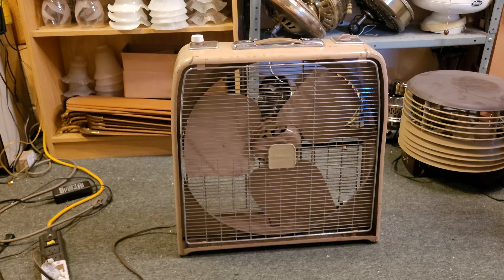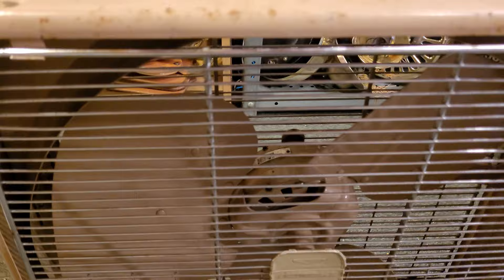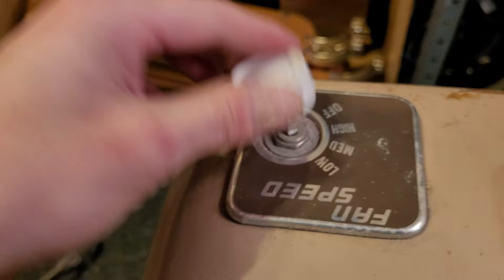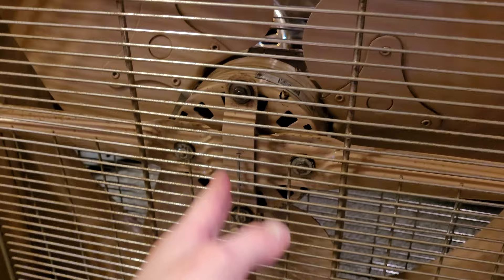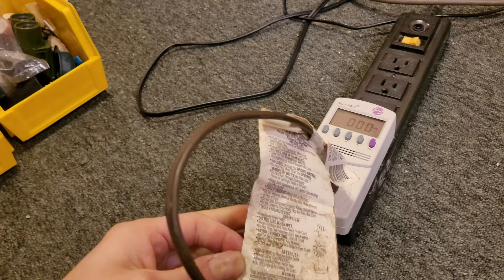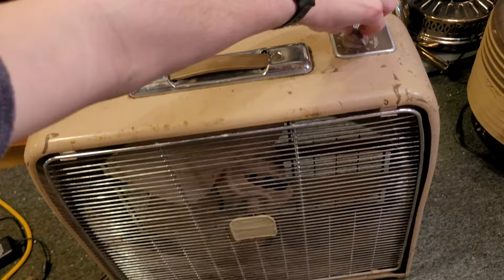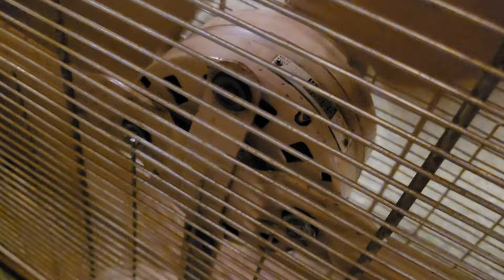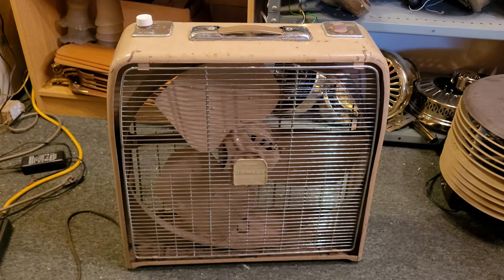Sears Homart 20" Box Fan w/ Thermostat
Review and test of a vintage Homart box fan

This fan was made for Sears Roebuck & Company under their label Homart in around the late 1950's. This model features a thermostat in addition to the 3 speed control switch. Unfortunately the speed control knob is missing. It is equipped with a Universal motor and Venturi shroud. Model number 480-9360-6. It is a very heavy duty, well built fan.

0:00 - Overview & History
9:30 - Demonstration
13:06 - Additional Info